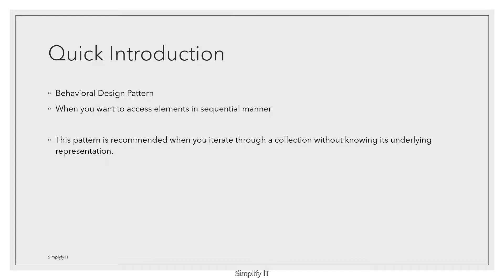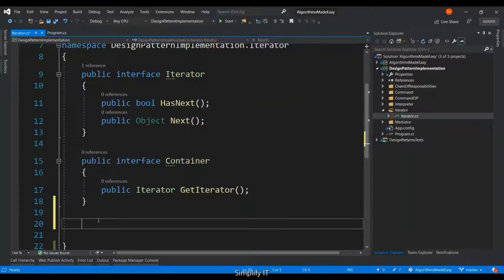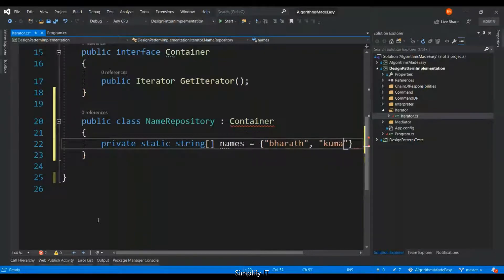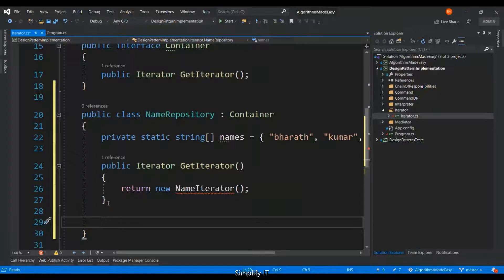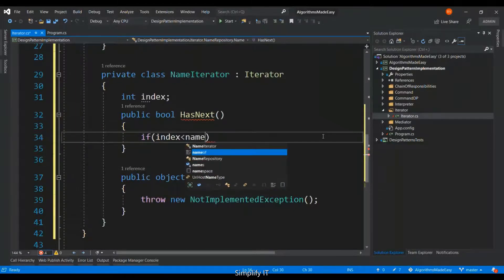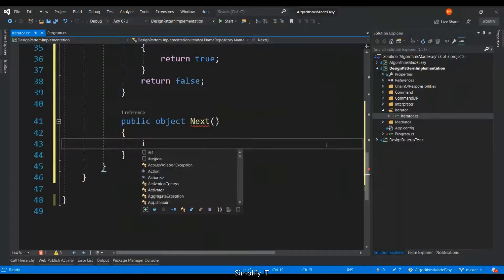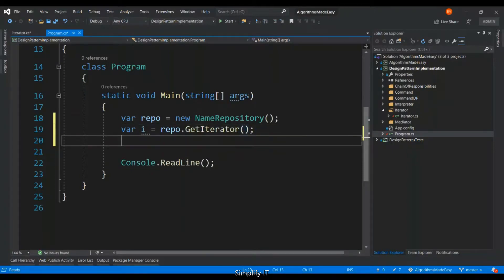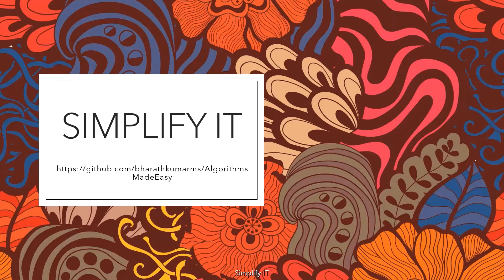Iterator Design Pattern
Iterator is a behavioral design pattern to access elements in sequential manner independent to its underlying representation. The motivation is obvious and it is more commonly used to navigate through a collection. Invoker need not have to know the underlying representation, in other words, any list can be iterated in similar way. So the user will call the same getIterator method for any collection which implements the Iterator interface. It is helpful as the user can navigate list of string, int or any collection of objects in the same way.

If you are attending interview, please download source code and implement your own repository and iterate the collection, along with test cases. Share your code in the comments section so everyone can benefit from it. If you are a student please draw class diagram of the pattern and send it to . I shall get back to you with my comments.